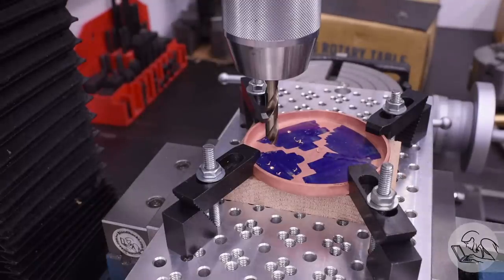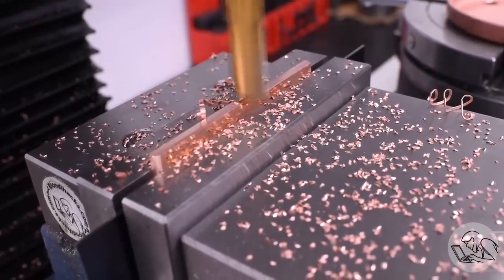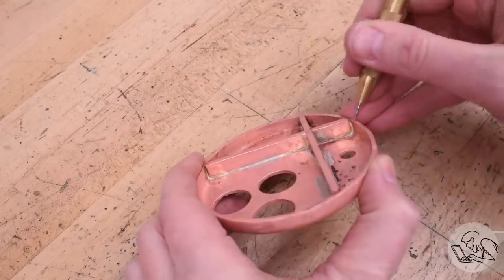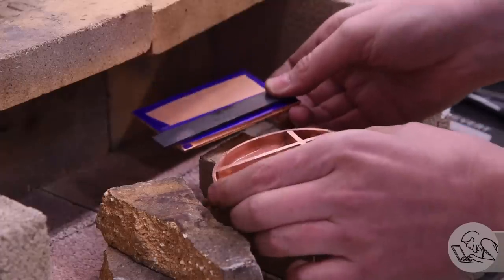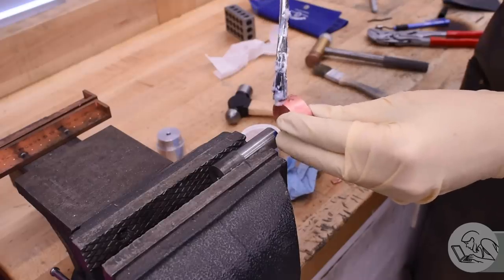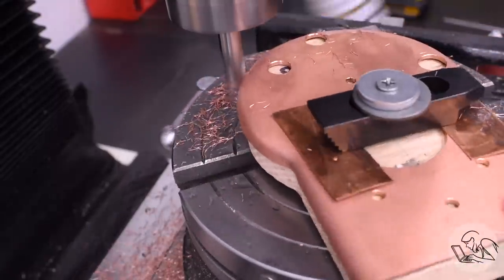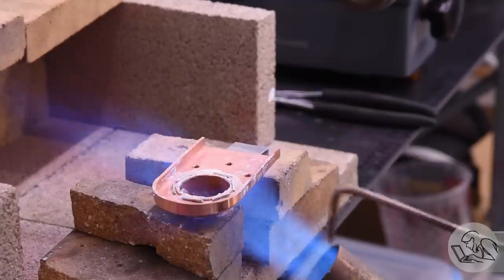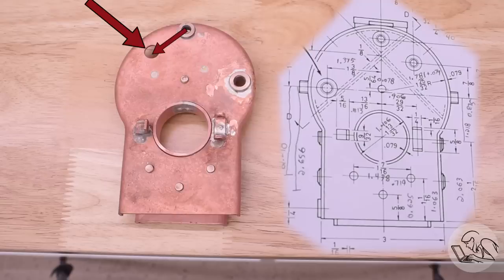Finishing Boiler Bulkheads - Pennsylvania A3 Switcher, Part 3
This episode on Blondihacks, I’m finishing the boiler sheets on my A3!

Pennsylvania A3 Switcher book

• 1-2-3 Blocks
• Dormer center drills
• 6” Divider